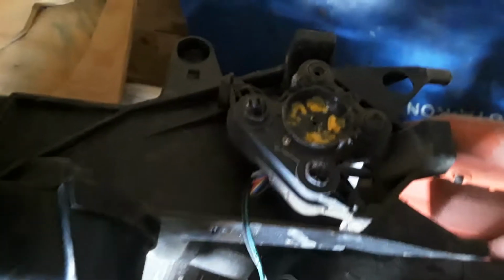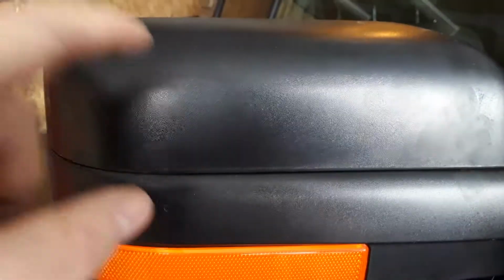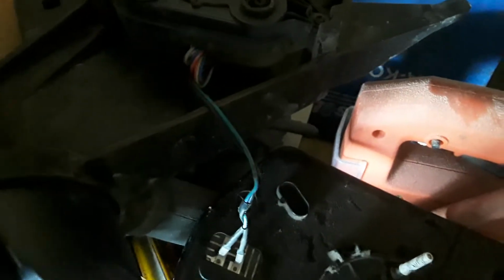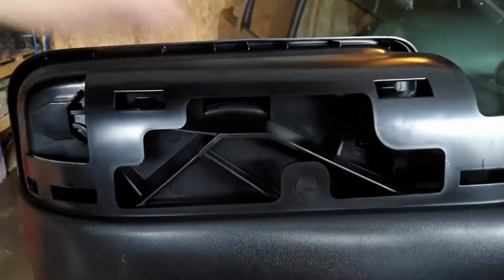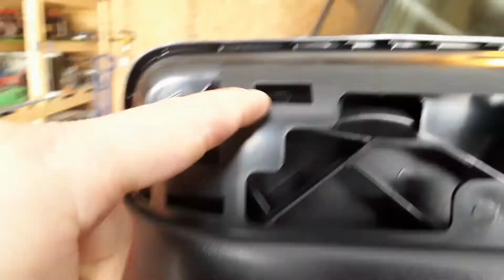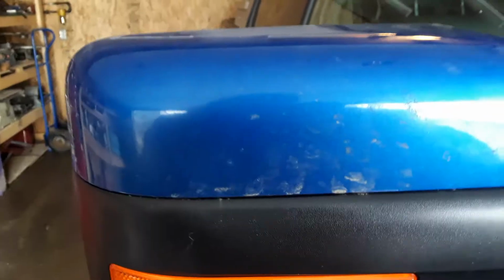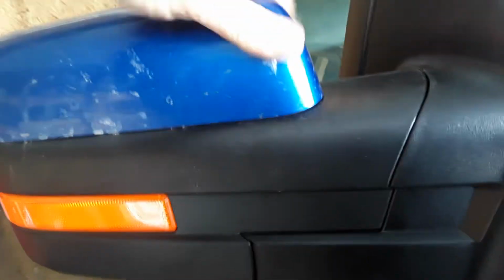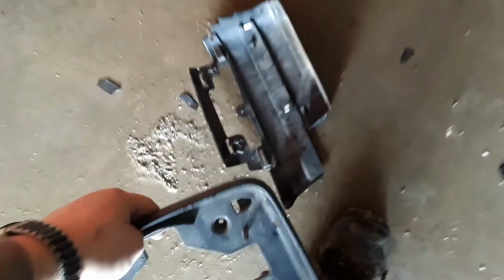Ford F150 Mirror hack, for changing color or chrome caps.